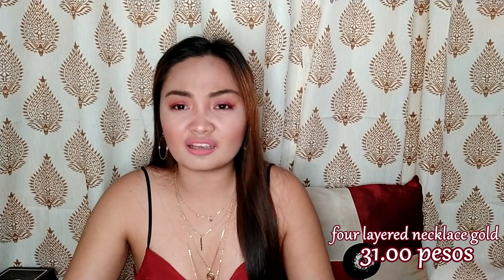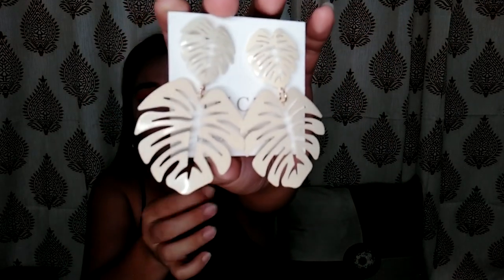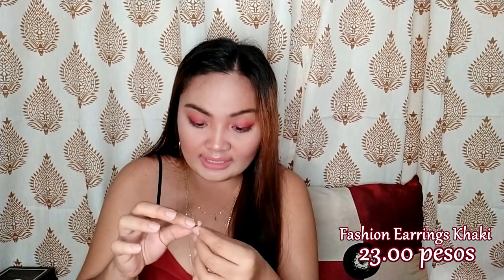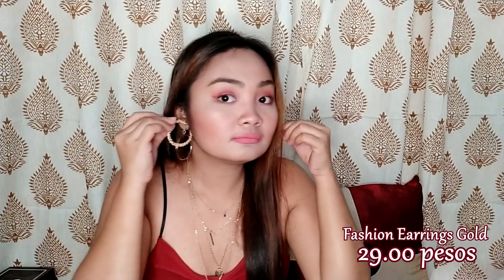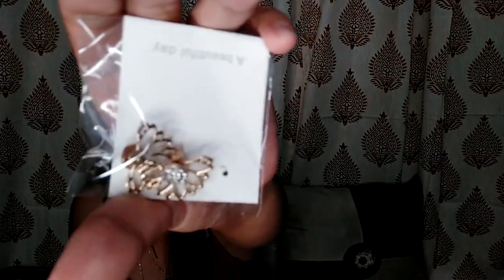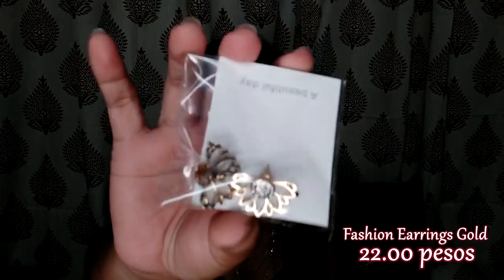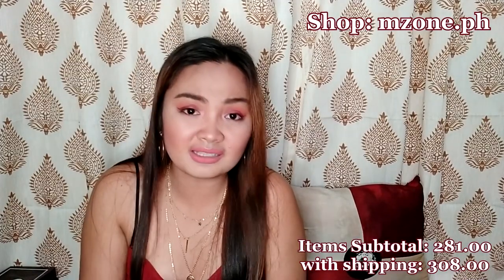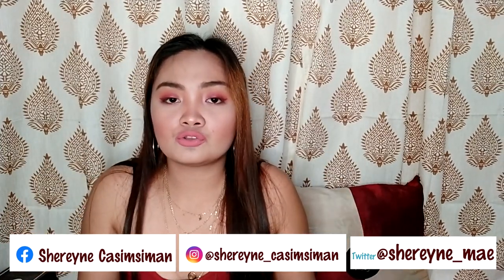Shopee Haul ni Inday || For as low as 18 pesos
I know that us ladies wank to look classy but our mind tell us that to look classy we need to spend plenty of money. Well ladies no need to spend much when we can find ways to be who we want to be with less spend money.

I how you liked watching this

shopee store : mzone.ph

I hope you enjoyed watching this